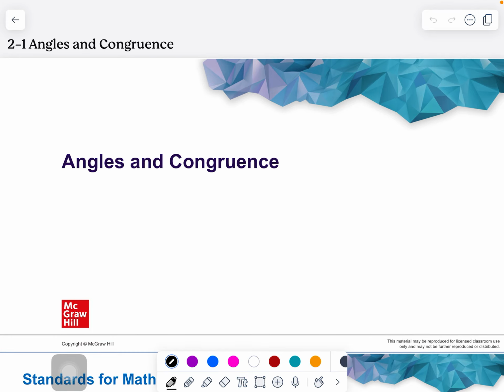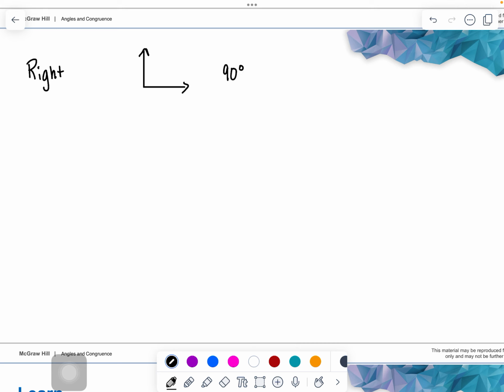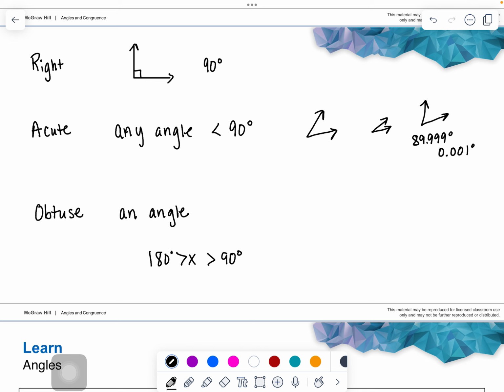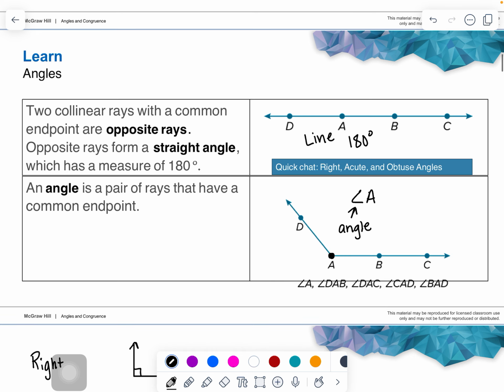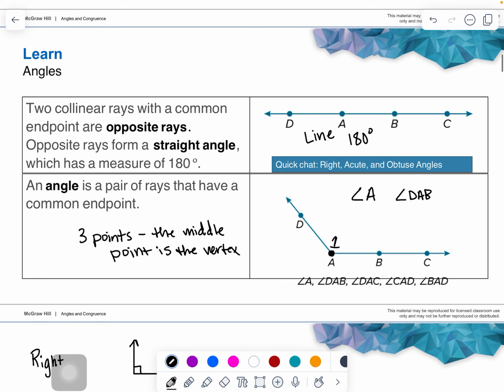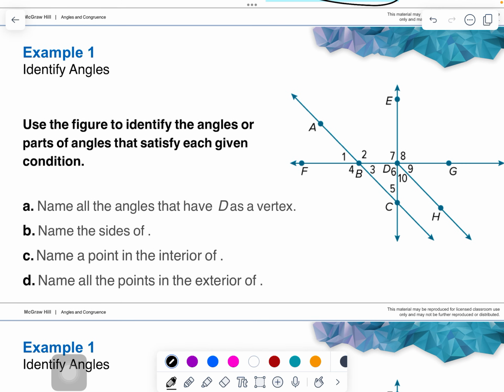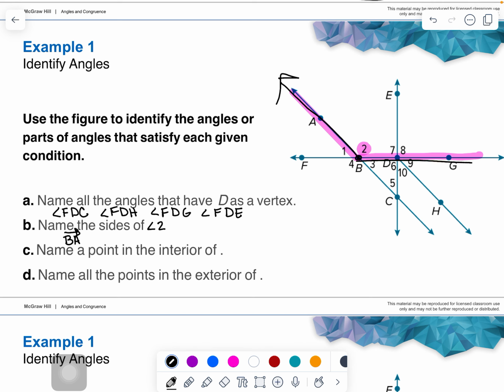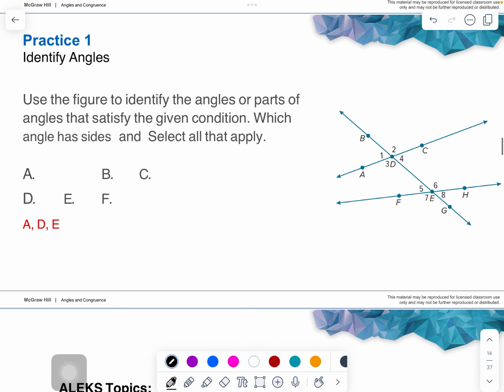2-1 Part 1